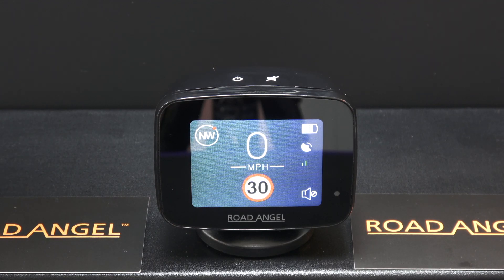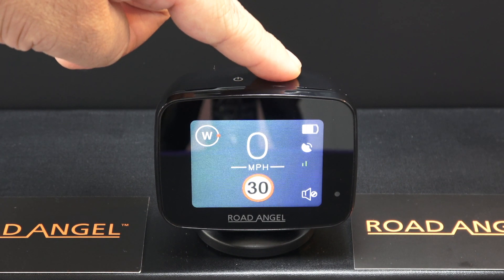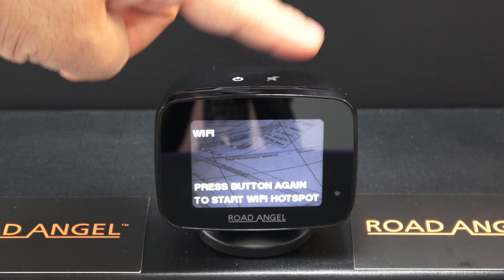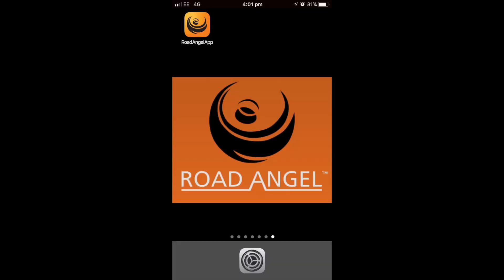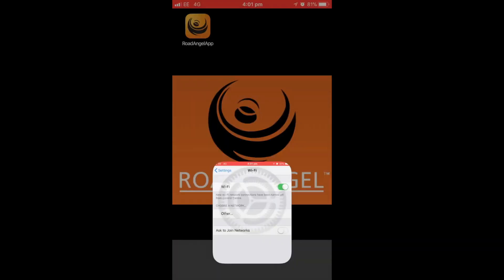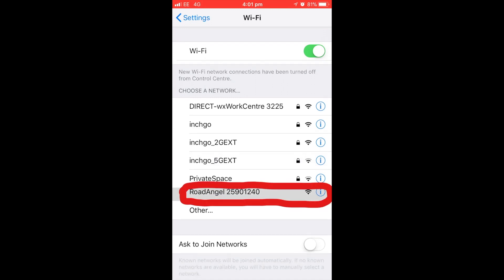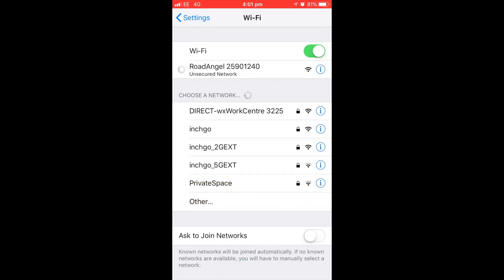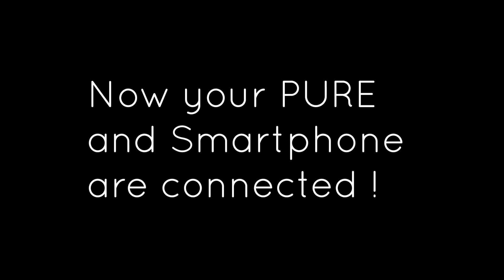Road Angel PURE: How To Initialise Wi-Fi Hotspot And Connect To Smartphone